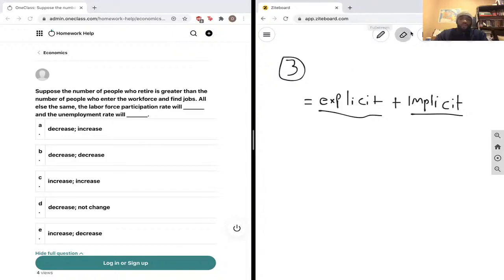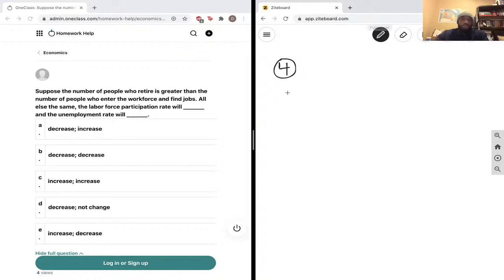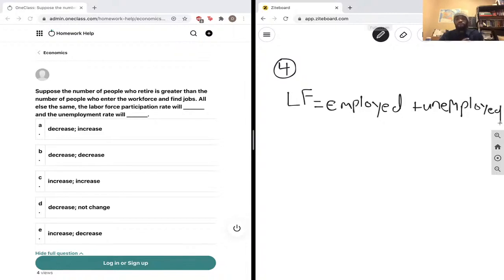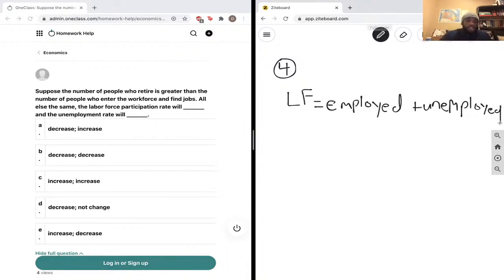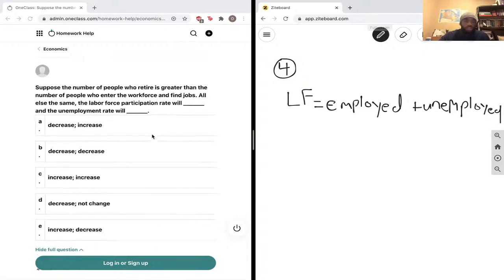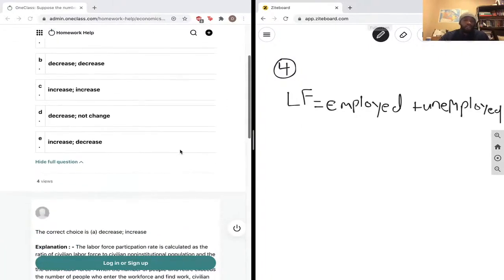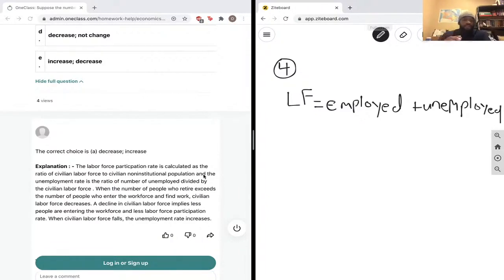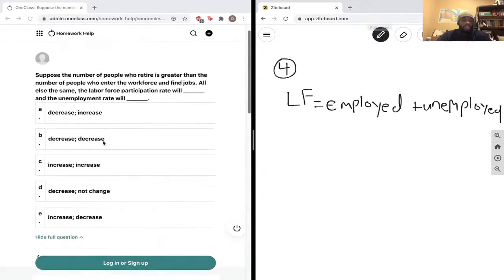Suppose the number of people who retire is greater than the number of people who enter the workforce